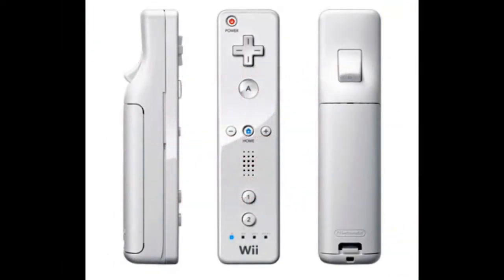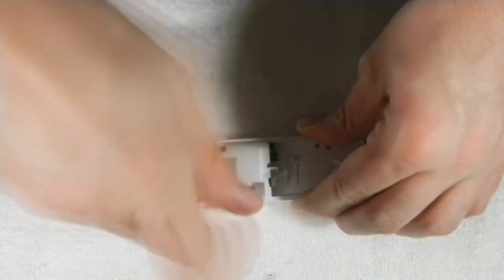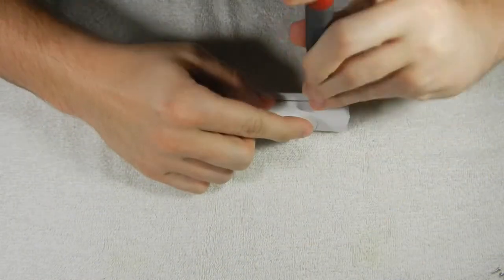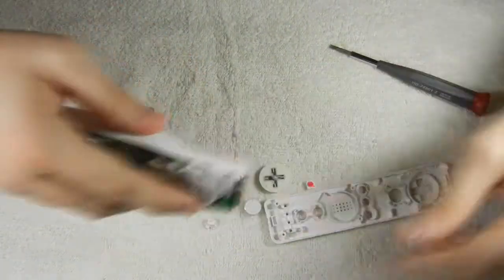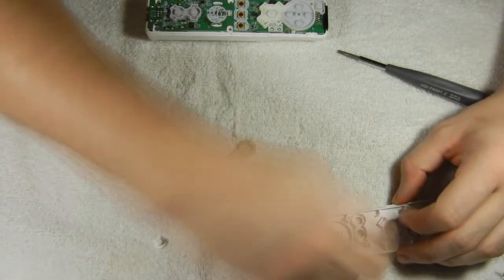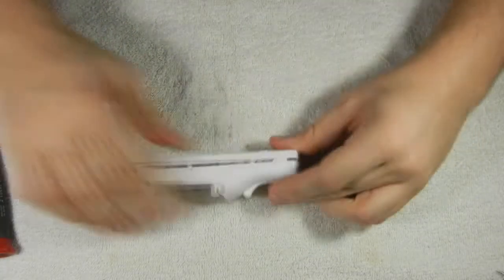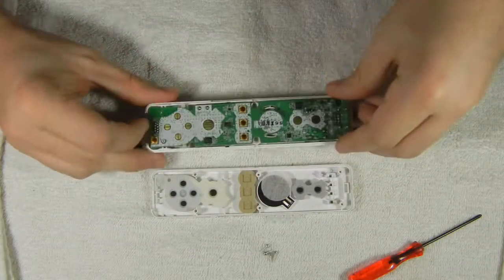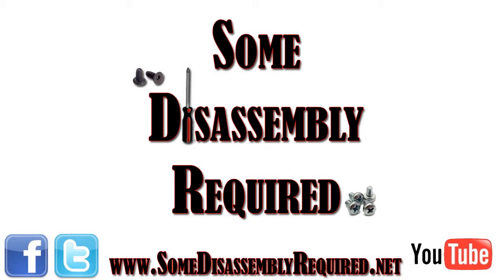Disassembly: Wiimote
Some Disassembly Required takes apart the nintendo Wiimote